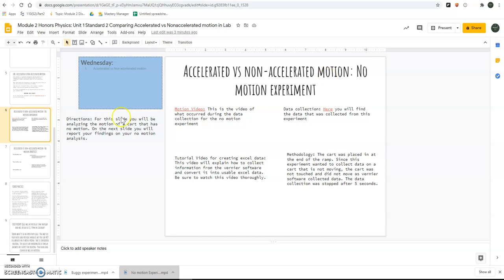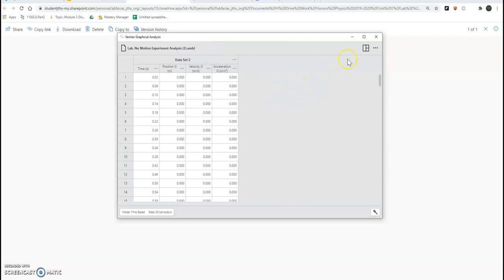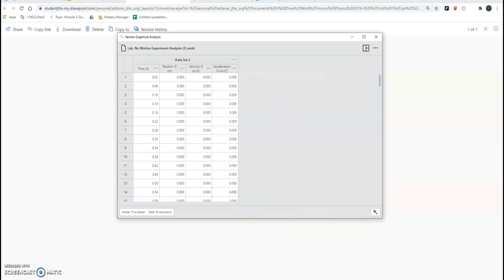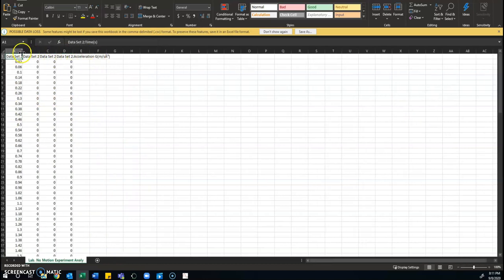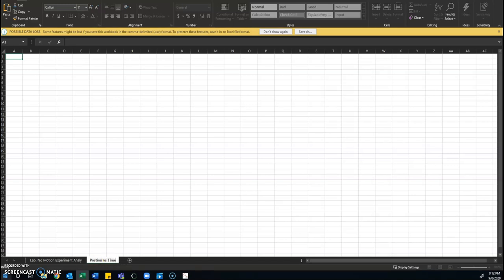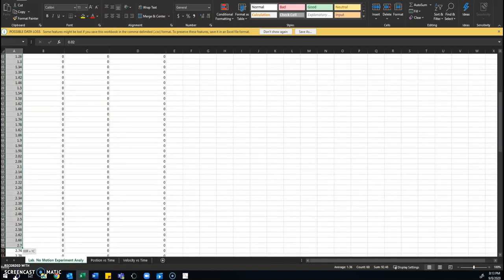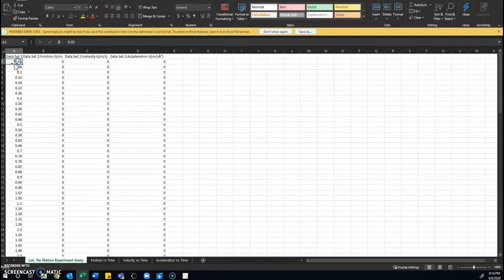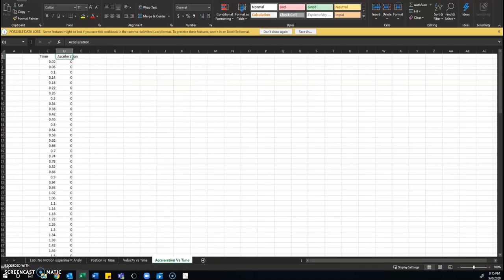Vernier to Excel Tutorial